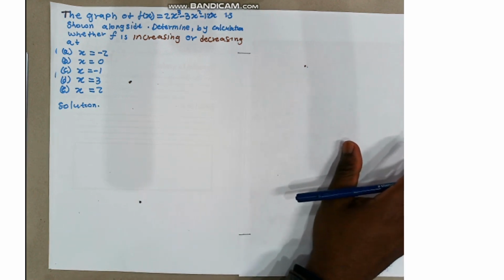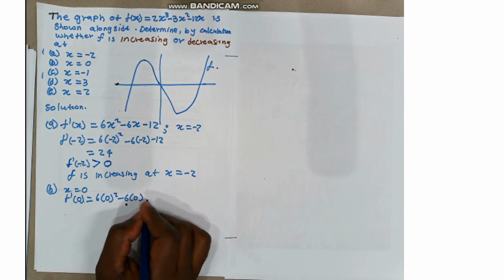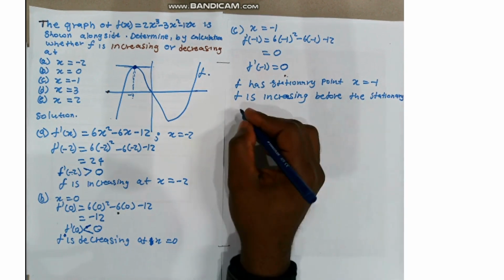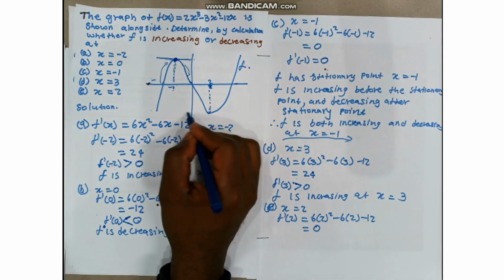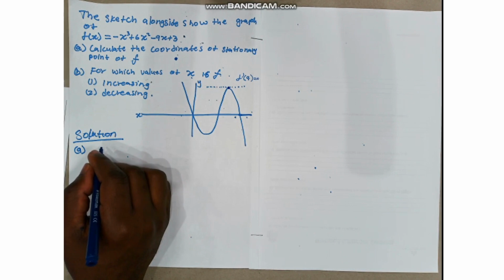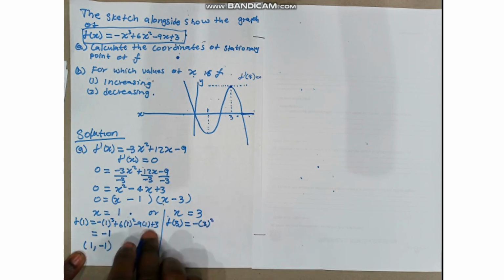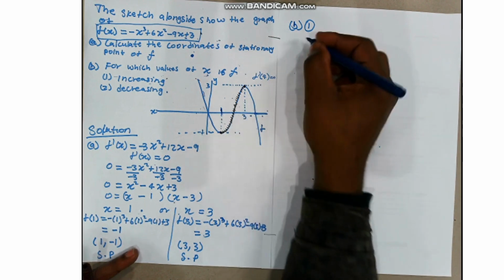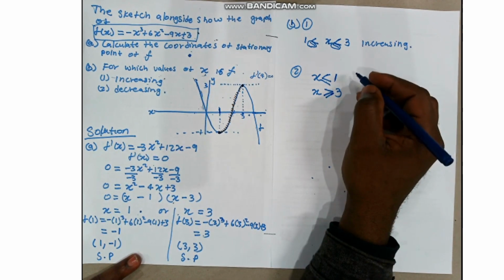Grade 12 | Differential Calculus | Graphical Interpretation of the derivative - Examples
Grade 12 Differential Calculus
Graphical Interpretation of the derivative - Examples